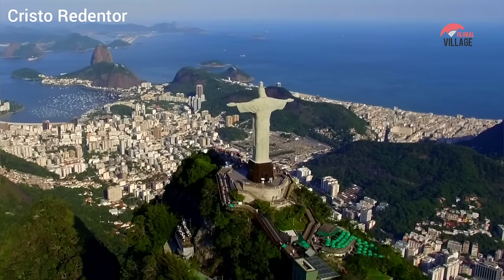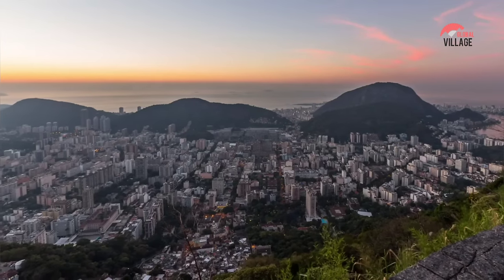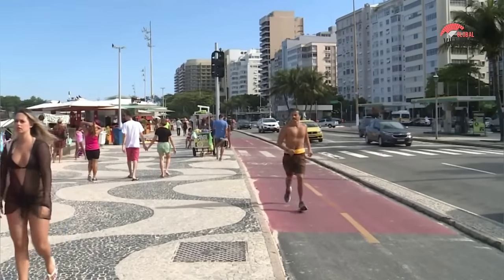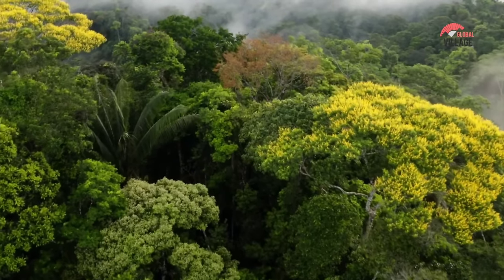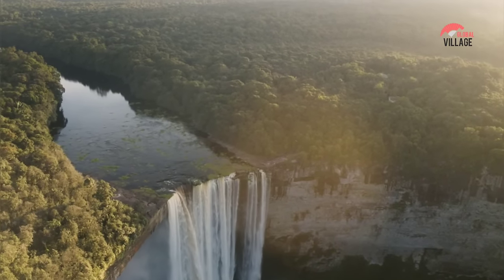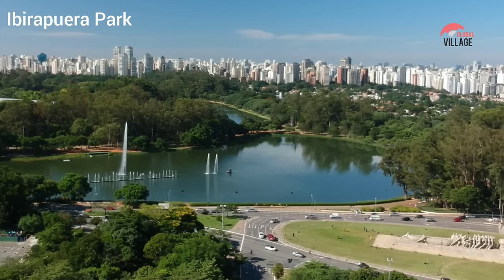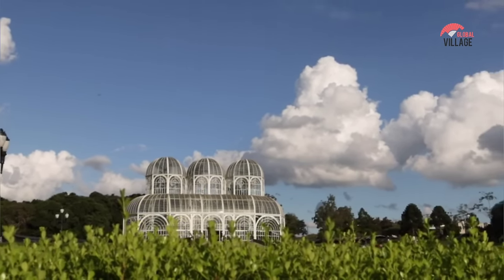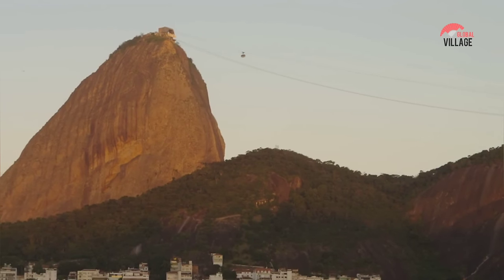Brazil Travel Guide - Best Places to Visit and Things to do in Brazil in 2023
Join us on a virtual journey to Brazil, a country full of culture, natural wonders, and vibrant cities. From the stunning Iguazu Falls to the iconic beaches of Rio de Janeiro, Brazil is a traveler's paradise. In this video, we explore some of Brazil's top tourist attractions, including the Amazon Rainforest, Christ the Redeemer statue, and Salvador's Pelourinho neighborhood. We also take a stroll through the beautiful Ibirapuera Park and visit the Botanical Garden of Curitiba. So sit back, relax, and let us take you on an adventure through this incredible country.

Brazil travel
Brazil tour
Brazil drone view
Brazil streets
Brazil places to visit
Brazil things to do
Brazil tourist attractions
Brazil places to go
Brazil places to eat
Brazil best places
Brazil 2023
Brazil Visit
Brazil top tourist attractions
Brazil vlog
Brazil Travel Vlog
The best time to visit Brazil
Magical places in Brazil
Most unique places to visit in Brazil
Things to do in Brazil
10 best places in Brazil to visit
Best places to visit in Brazil for couples
Most beautiful places in Brazil
Places to visit in Brazil
Brazil Beautiful places
Brazil places to live
Brazil tourist places
Brazil
Brazil Attractions
Brazil sightseeing
Brazil tourist spots
Brazil itenerary
Brazil tourist destinations
Brazil travel guide